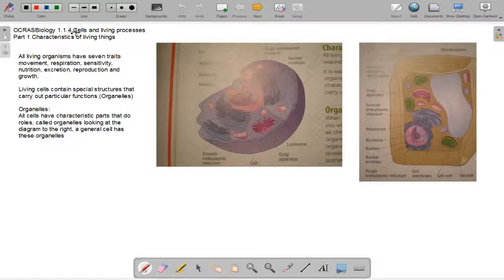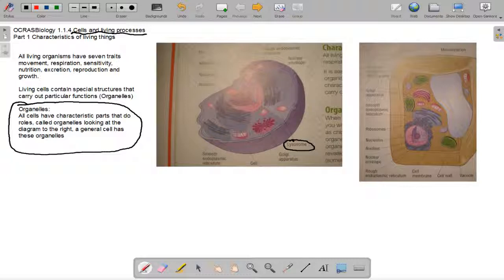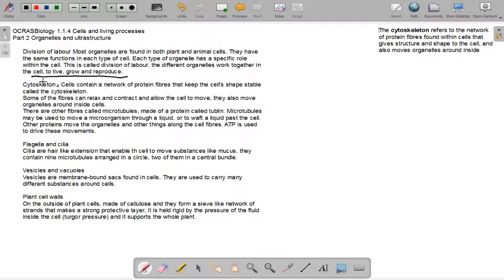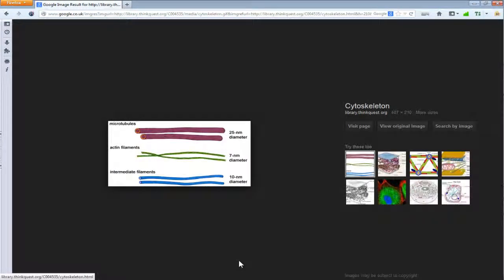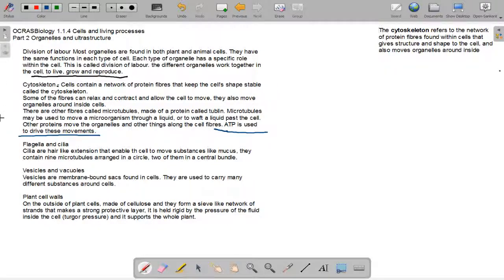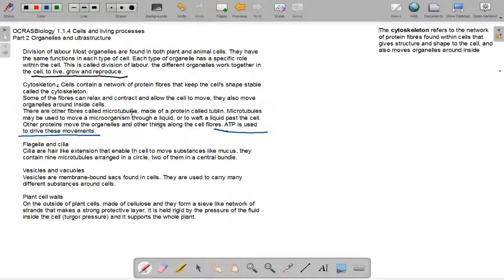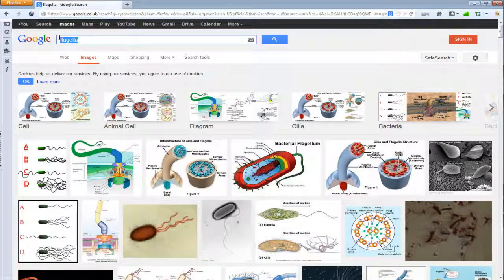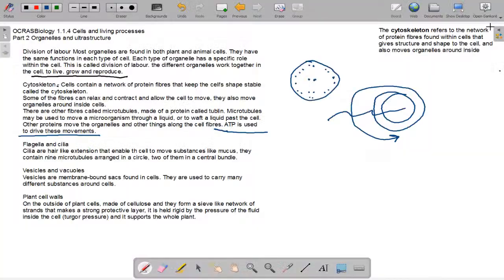1.1.4 Cells and Living Processes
The __ tutorial in my OCRASBiology series, on Cells and Living processes. On Will'sScienceChannel, I hope to bring short tutorials on Science, for british exam boards :) Website will be up shortly at
willssciencechannel.weebly.com.